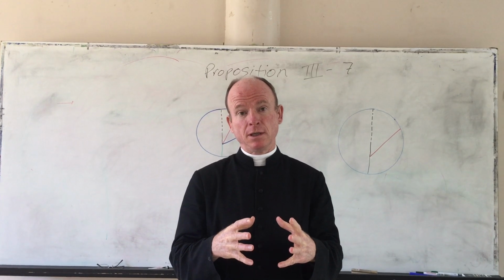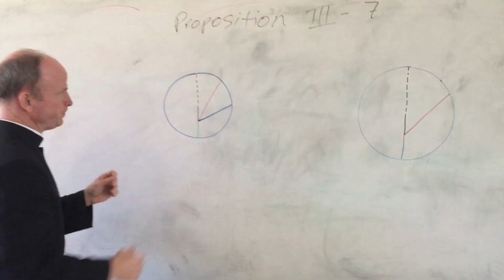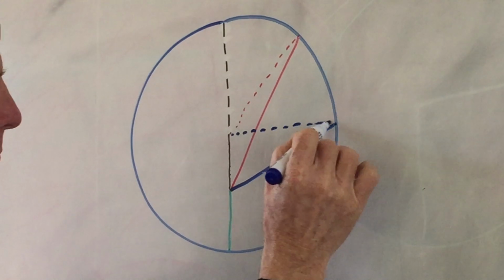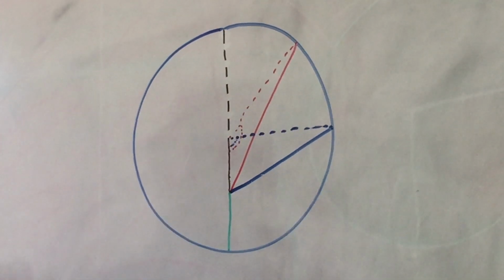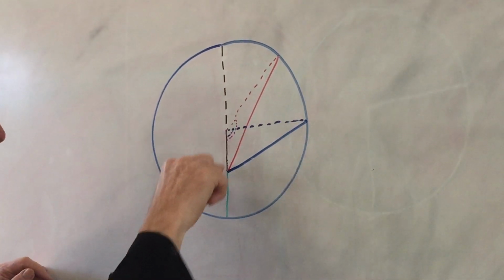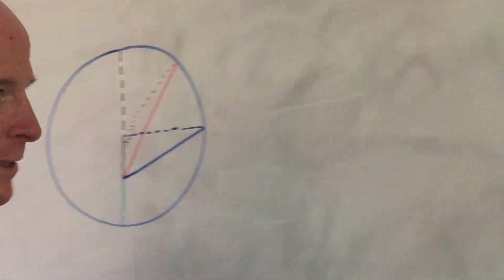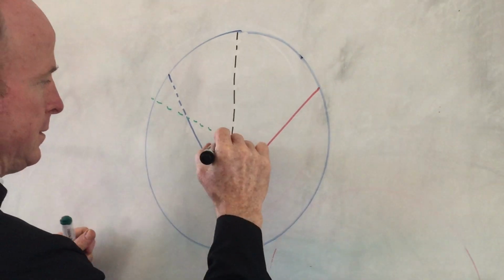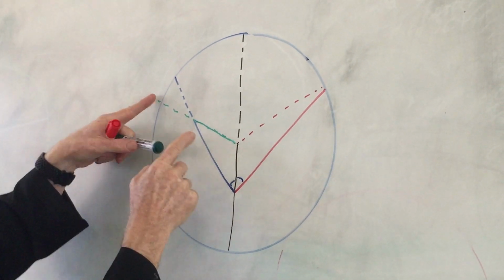Proposition 7 - Book 3 - Fr. Tony